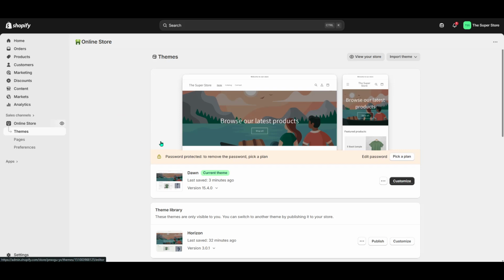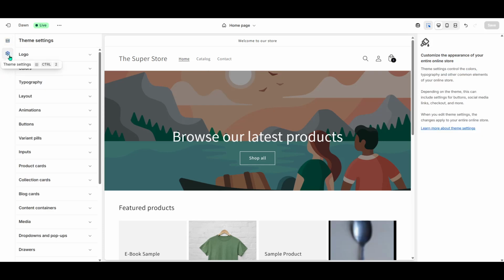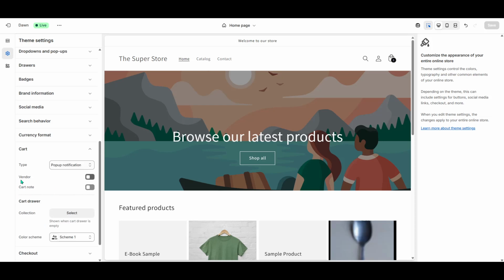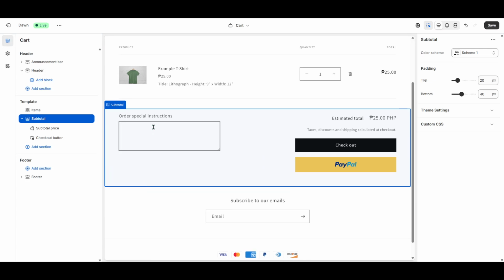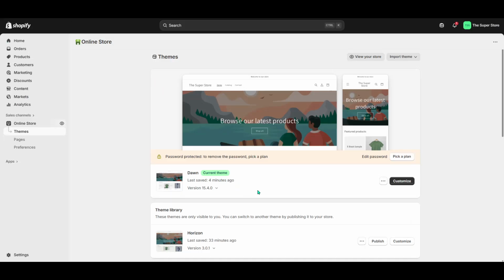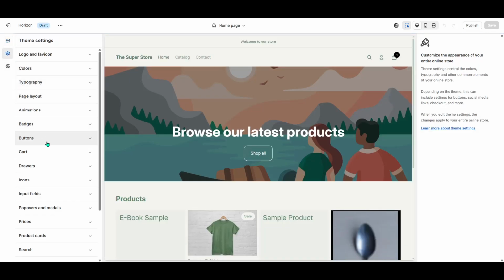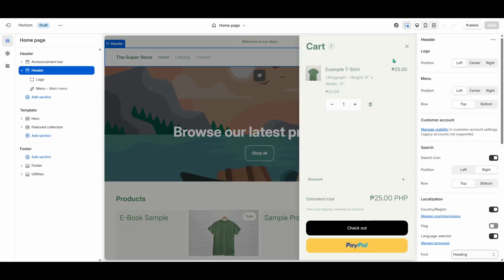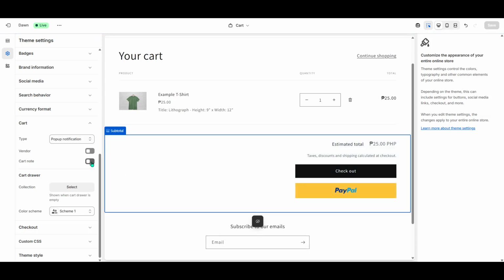How to Add Cart Notes to Your Shopify Cart Page (2025 Step-by-Step Tutorial for Beginners)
Use my link for 3 months at $1 Learn how to add cart notes to your Shopify cart page so customers can leave special instructions with their orders! In this 2025 tutorial, I’ll show you how to enable cart notes in the theme editor and customize them for a better shopping experience. Perfect for beginners who want to personalize their Shopify checkout process.

how to add cart notes to your shopify cart page 2025, enable order notes shopify tutorial for beginners, shopify cart customization online store 2.0, add note field to cart page shopify 2025, shopify beginner tutorial cart note setup, ecommerce customization shopify step by step, add message box to cart shopify tutorial 2025, customer instructions cart page shopify, shopify theme editor enable order notes, shopify checkout customization tutorial beginners